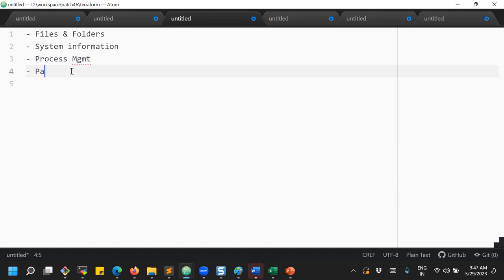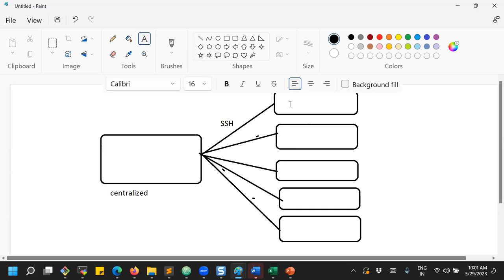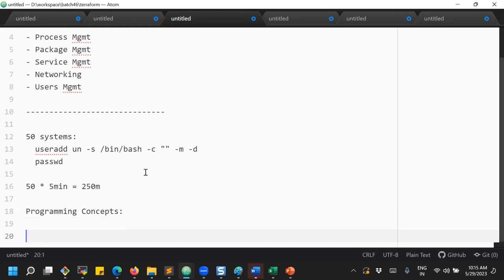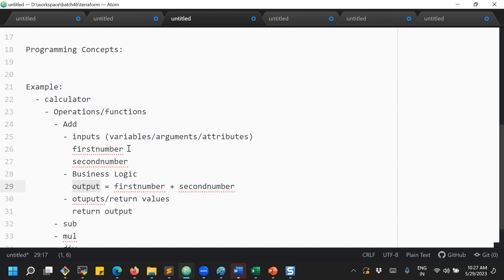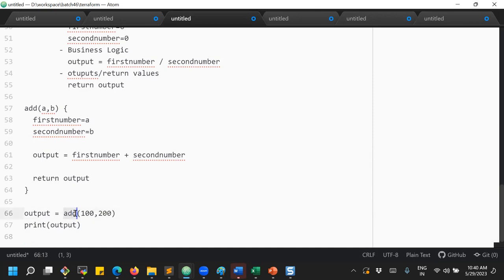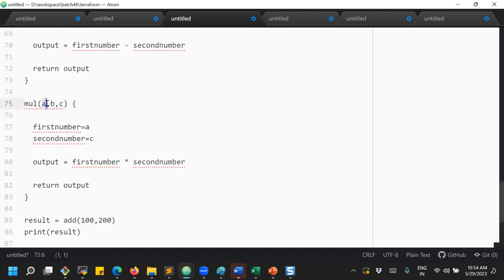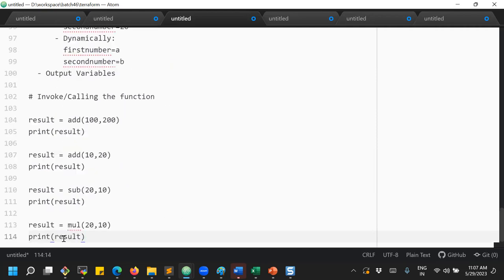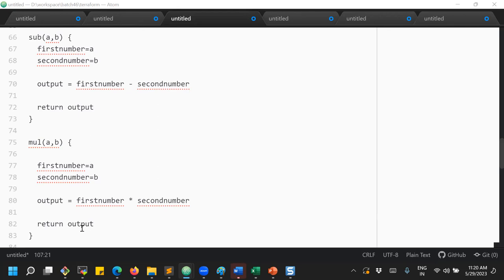Shell Scripting Explained 🚀 | Master Linux Commands & Automation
If you’ve ever wondered how developers automate tasks in Linux or create powerful workflows — this video is your starting point!

🔥 In this session, we’ll break down Shell Scripting from scratch and explain:
✅ What is Shell Scripting and why it’s important
✅ Real-time use cases in DevOps & Cloud environments
✅ Step-by-step demo on writing your first Shell Script
✅ How Shell Scripting helps you automate boring stuff like a PRO 💪

👨‍💻 Who Should Watch:
Students, Freshers, DevOps & Cloud Beginners who want to build a strong foundation in Linux scripting for automation and real-world projects.

🎯 Key Takeaway:
After watching, you’ll be able to write your first Shell Script and understand how scripting powers DevOps pipelines, AWS automation, and AI workflows.

📚 Part of the “AI Career Level Up” Learning Series — Learn Python, Linux, DevOps, AWS, and Automation Tools step by step!